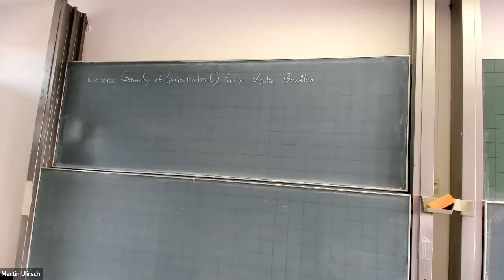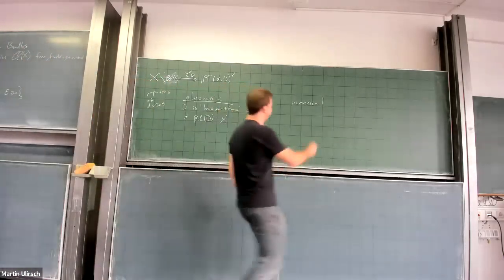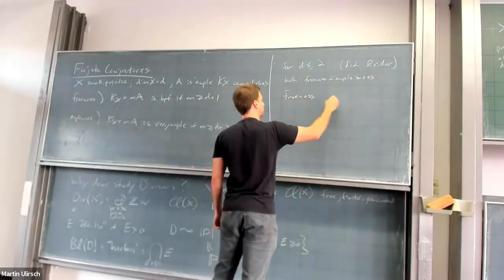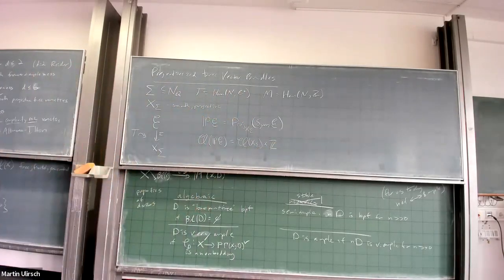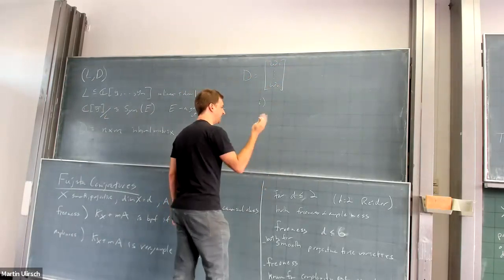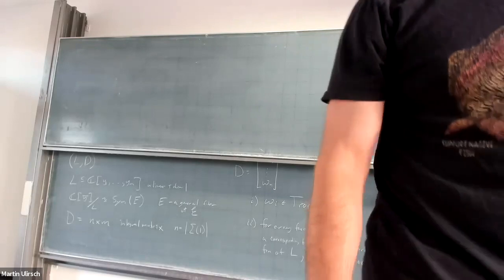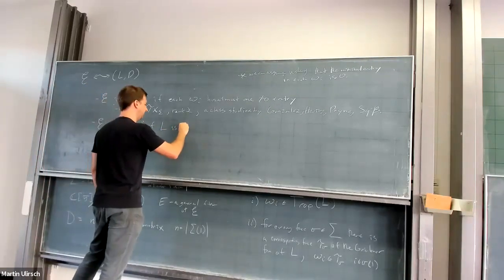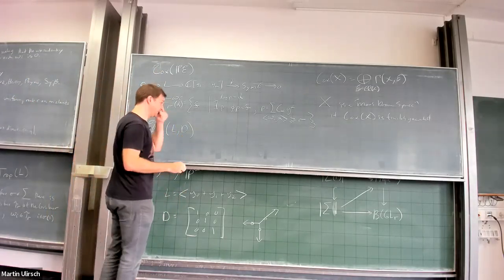Chris Manon (Univ. of Kentucky): Convex algebraic geometry of projectivized toric vector bundles